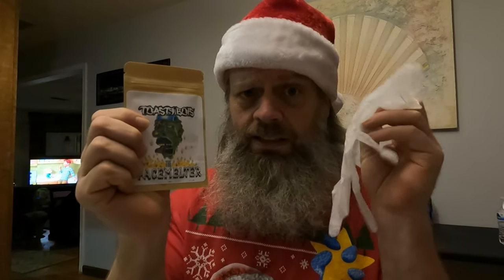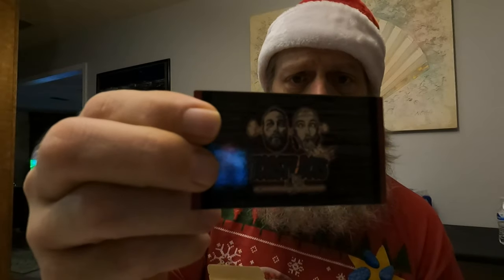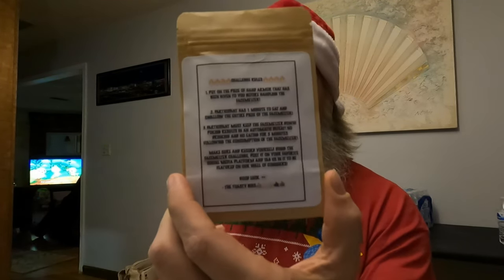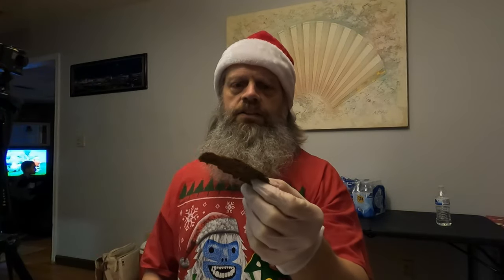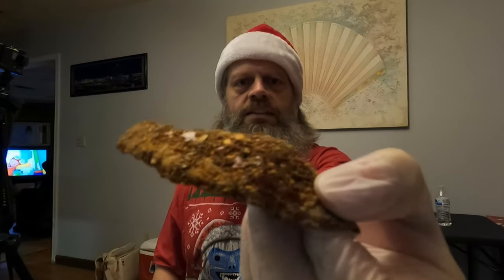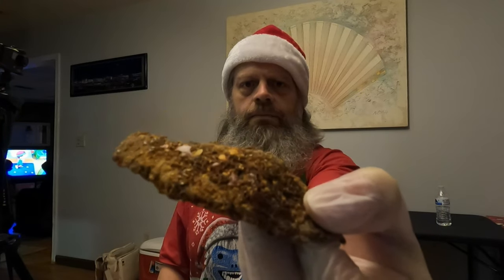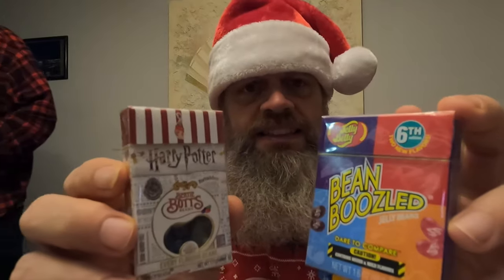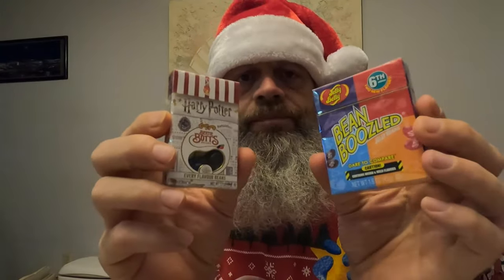FaceMelter HOT Jerky Challenge 12 24 21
Toasty Bois The Face Melter Jerky Challenge on our Xmas Eve family night. A good way to end the night. Hope you enjoy!